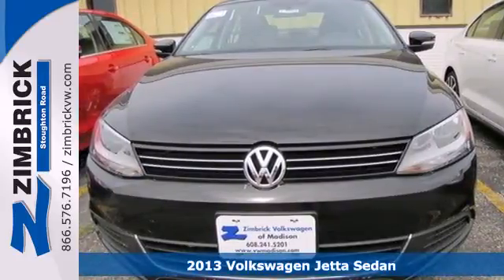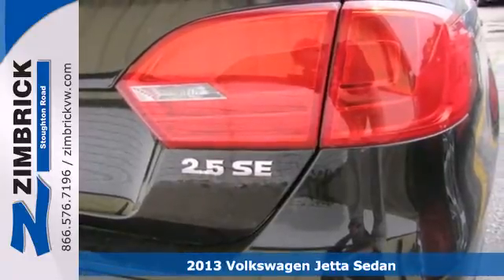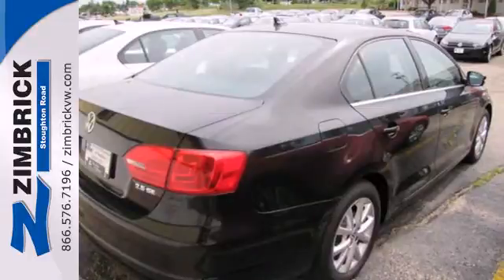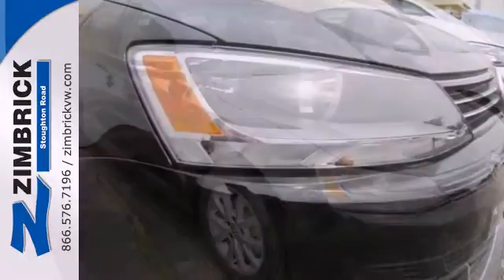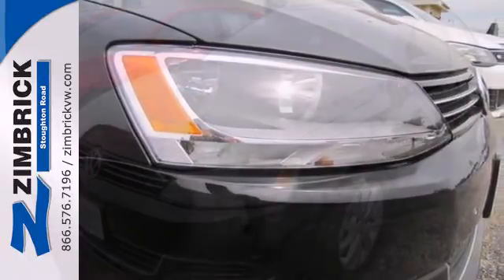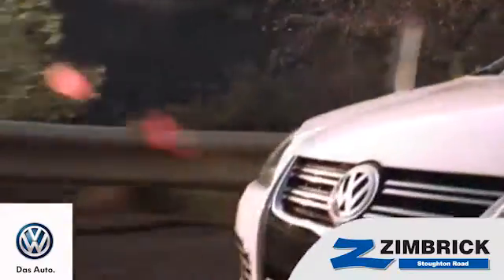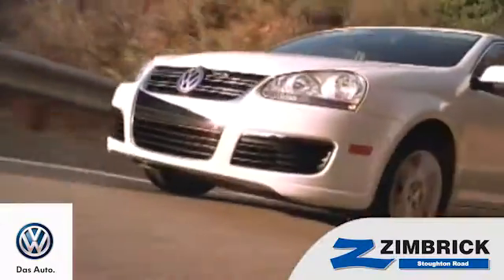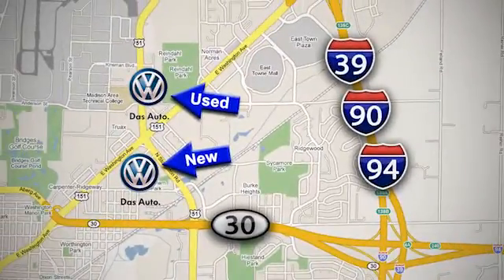2013 Volkswagen Jetta Sedan Madison WI Sun Prairie, WI #1545 - SOLD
Year: 2013
Make: Volkswagen
Model: Jetta Sedan
Trim: SE w/Convenience
Engine: 5 Cyl. 2.5L
Transmission: Manual
Color: Black
Interior: QR BLACK
Stock #: 1545
FIRST AID KIT JETTA MAT KIT$500 Visa Gift card included with this purchase! See your sales consultant for complete details.Sign Then Drive is back! Now you can drive home in your favorite Volkswagen with ZERO down, ZERO due at lease signing. Now is your chance to take advantage of our Construction $ale going on right now only at Volkswagen of Madison, WI. We thank you for your interest in the Volkswagen Brand of German engineered Autos & invite you to visit our show room today!(Subject to credit approval by VW Credit) Offer ends 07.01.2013. Edit Delete

Address:
1430 North Stoughton Road